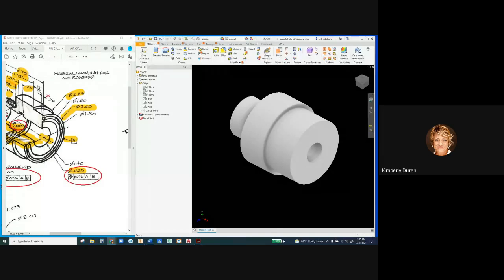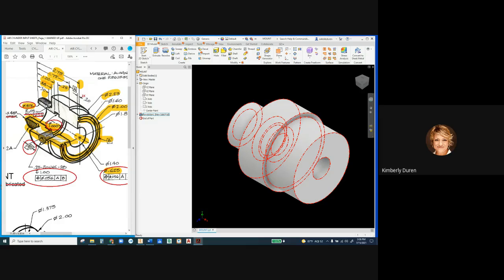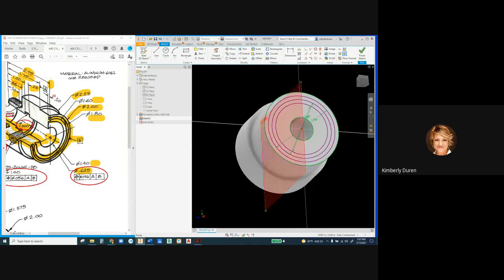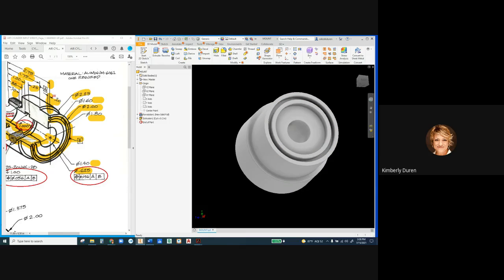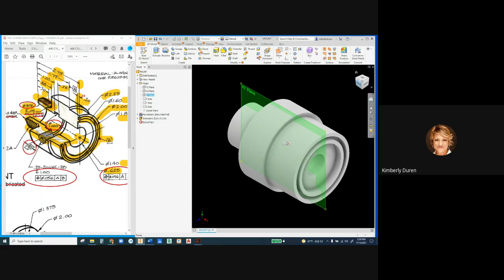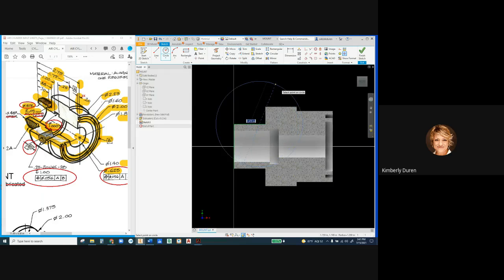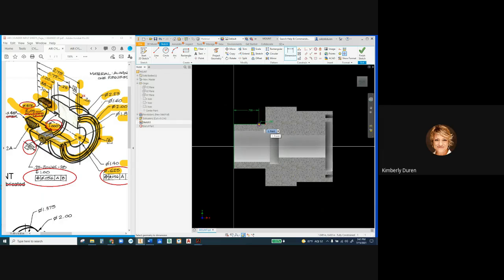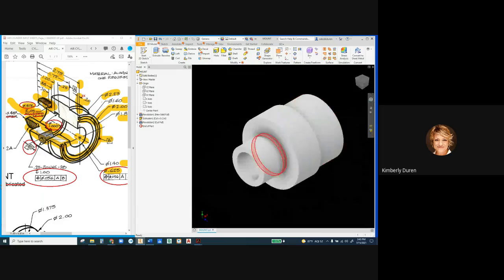DFTG 1433 001 7 15 21 AIR CYLINDER MOUNT SEAL CUTS AND FILLETED GROOVE VIDEO 4